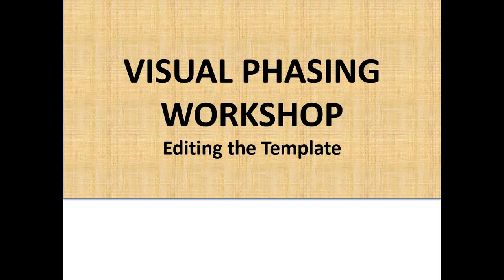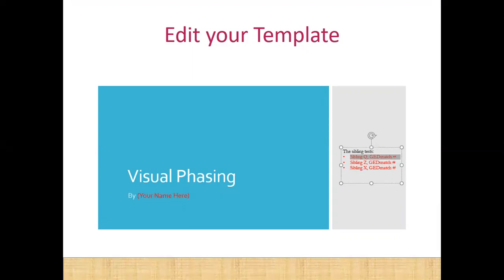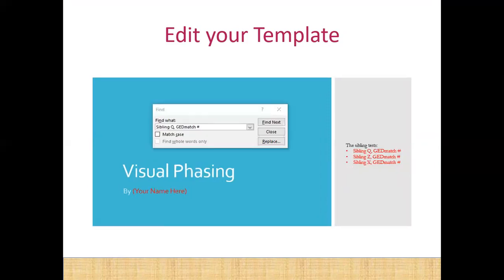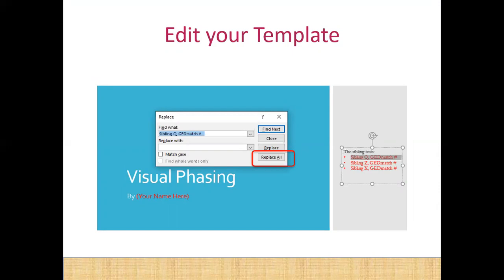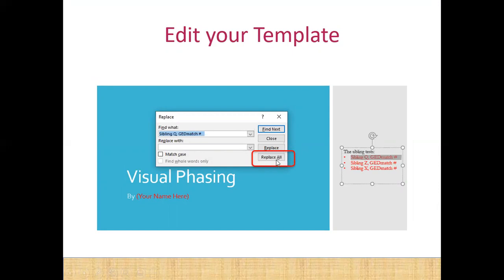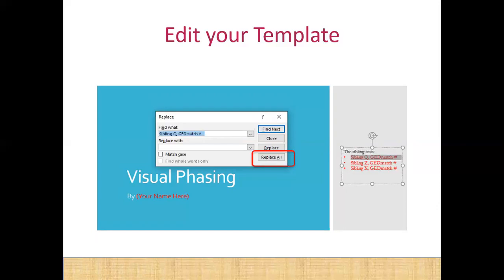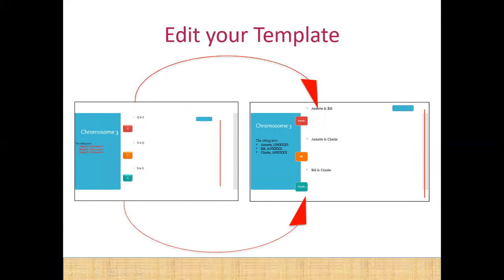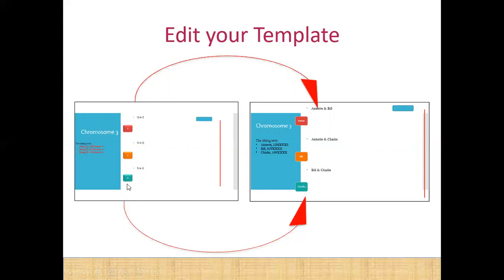How to edit your Template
Describes different ways to edit the pre-made template I provide to prepare it for your personal visual phasing project. It also counsels those who wish to use another program or make their own template briefly.

Some quick links for editing documents and files
COMMAND/CMD (in MACs) is used like CTRL (in Windows)
CTRL C =Copy=CMD C
CTRL/CMD V= Paste= CMD V
CTRL F= Find= CMD F

Linked files:
Visual Phasing Handout PDF